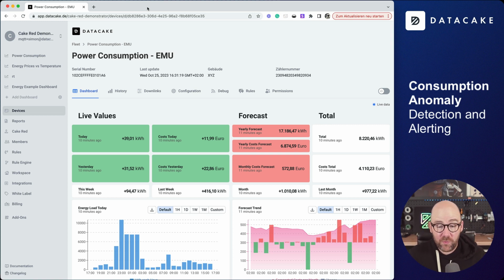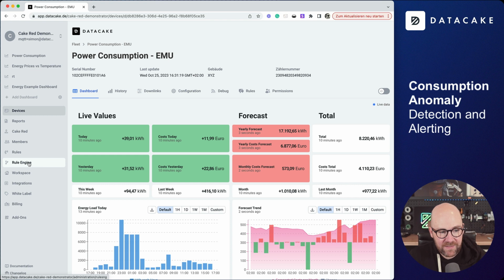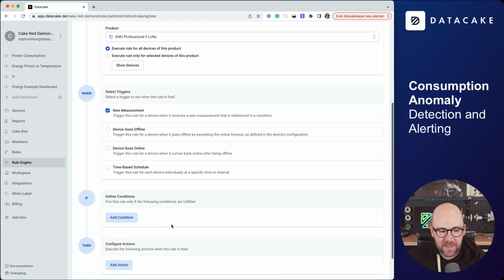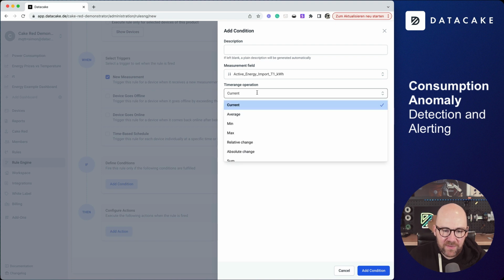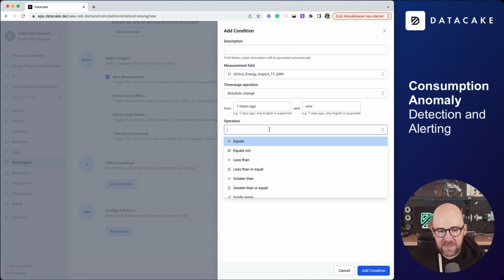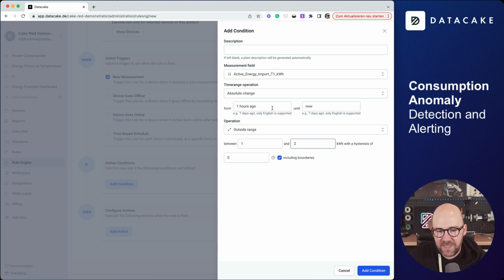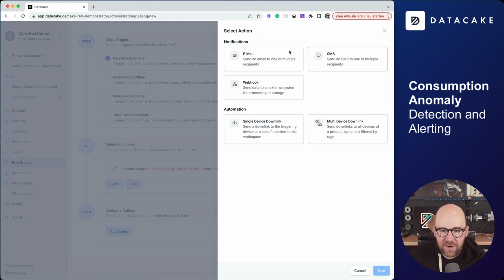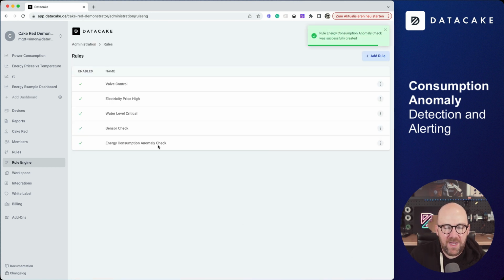How to detect anomalies in consumption measurements of IoT devices with Datacake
Welcome to our comprehensive guide on "How to detect anomalies in consumption measurements of IoT devices with Datacake." In today's IoT-driven world, it's crucial to keep tabs on your device data to ensure optimal functionality and security. Here's what we'll cover:

- Using Datacake Rule Engine to trigger on Time-based Consumption Values and when they are out of usual range.

Can be used to determine status of electrical motors or water leaks, etc.